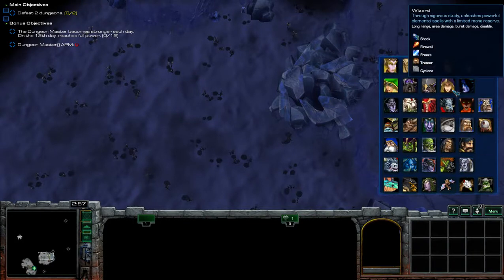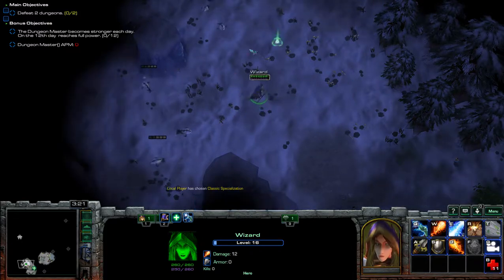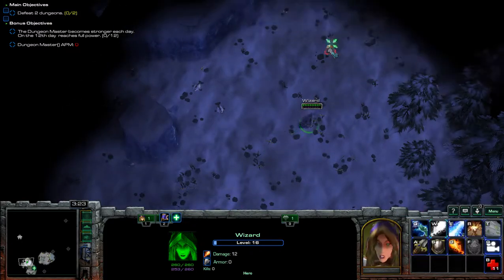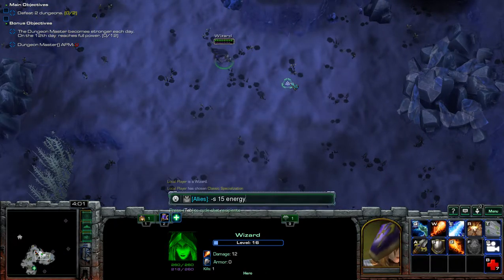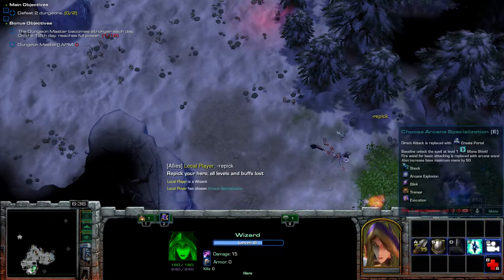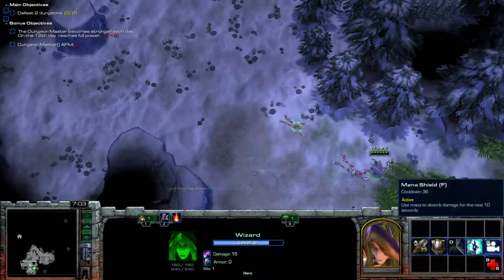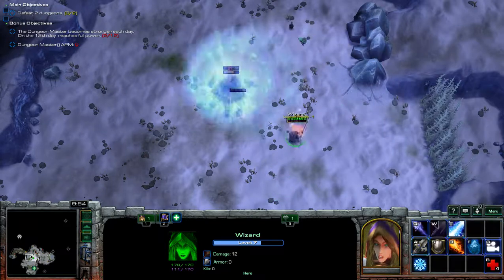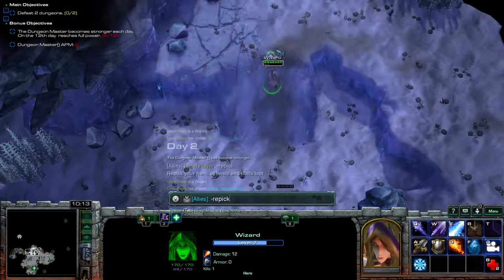Dungeon Master 2.0 Hero Overview - Wizard